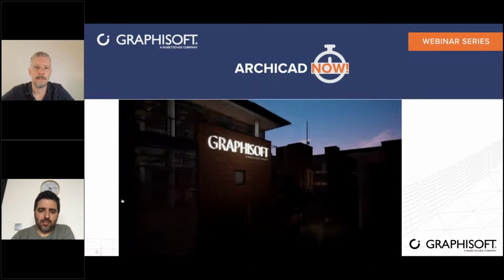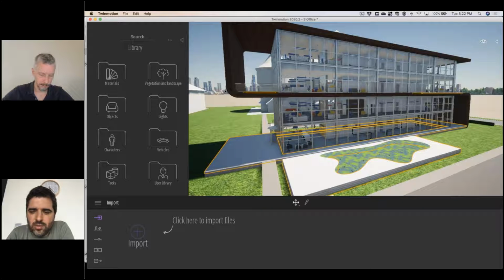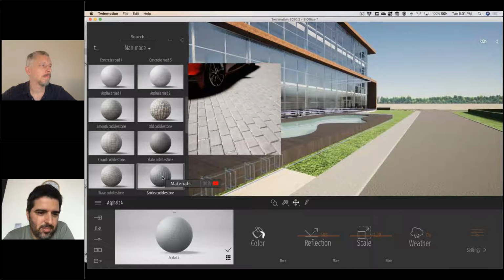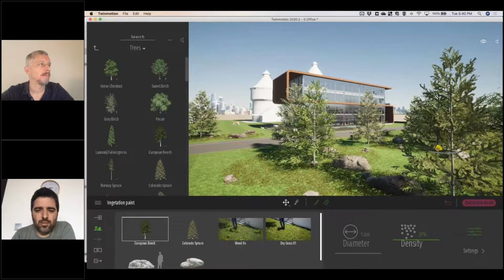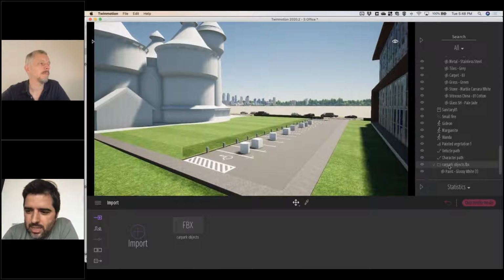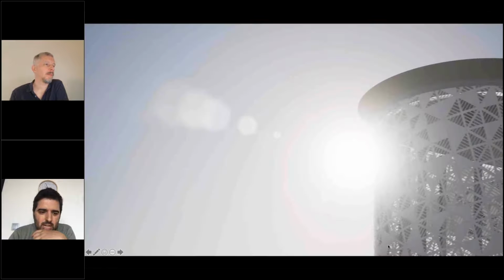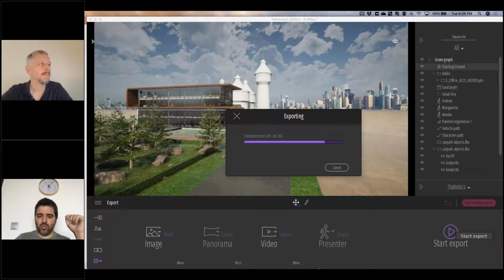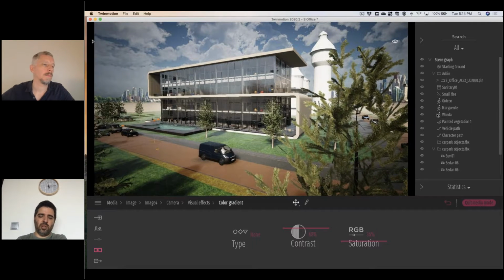ARCHICAD NOW! Webinar Series 3, Ep. 2 - Archicad + Twinmotion Workflow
Marcelo, GRAPHISOFT Singapore, and team, talk and discuss with users about the Archicad and Twinmotion workflow.
With new updates recently to Twinmotion with version 2020.2, and updated plugin for Archicad 24.